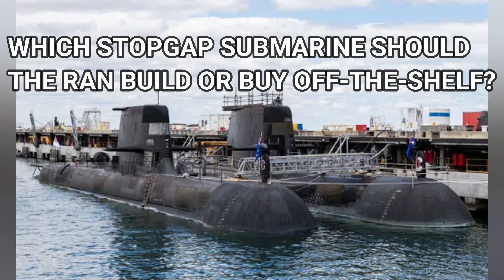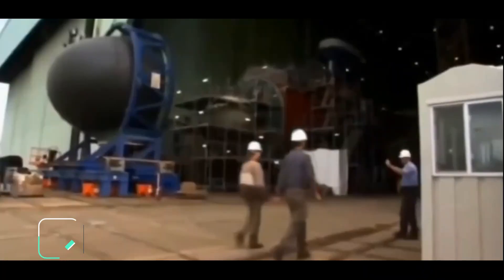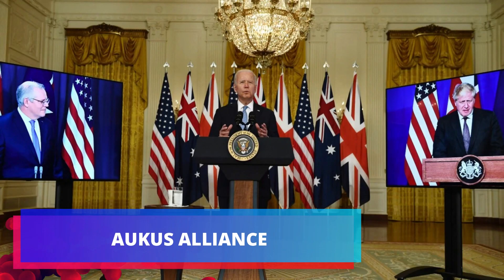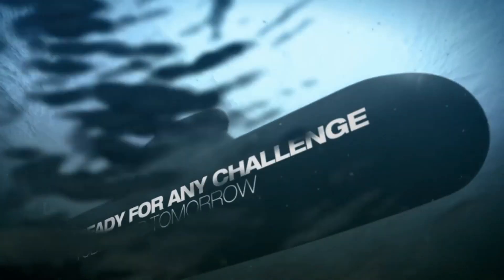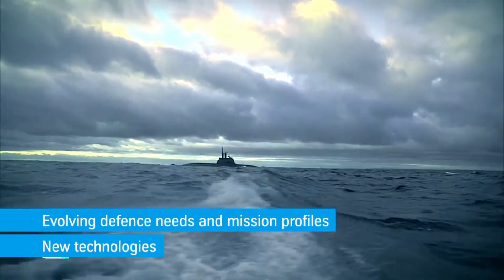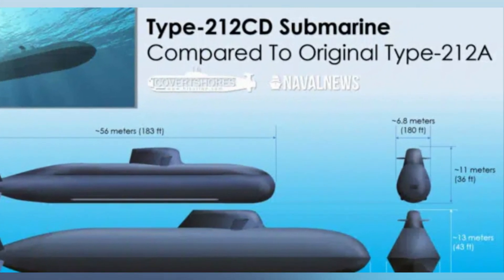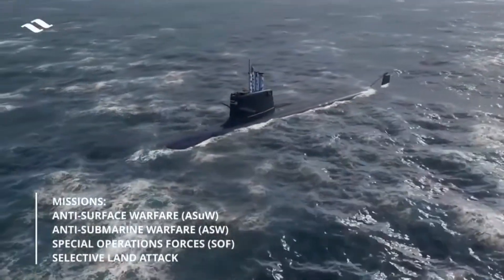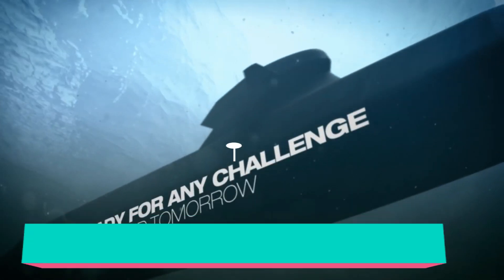WHICH STOPGAP SUBMARINE SHOULD THE RAN BUILD OR BUY OFF-THE-SHELF?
Australia only has one option left, a group of former senior navy personnel say, to build conventional submarines while waiting for the nuclear-powered program to begin.

Experts at Global Defense Corp are concerned about the capability gap as the existing Collins-class fleet starts to retire before the new submarines arrive. The defense minister, Richard Marles, says that dealing with that gap is his top priority, and he has an open mind on how to do it.